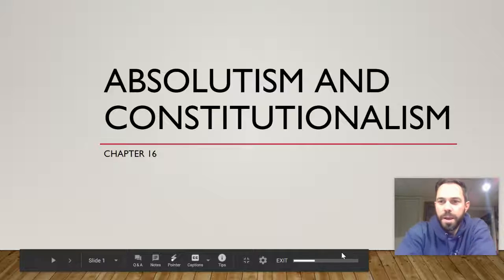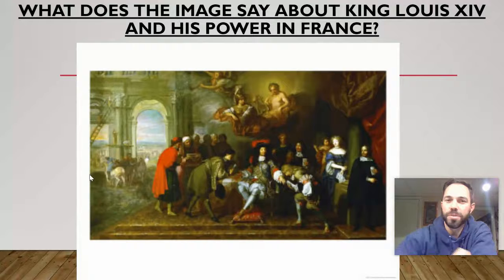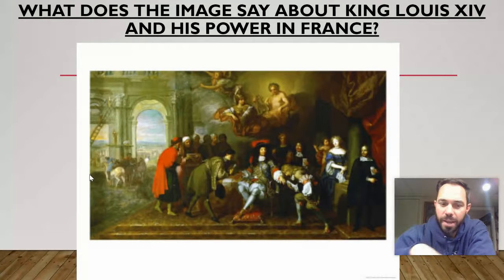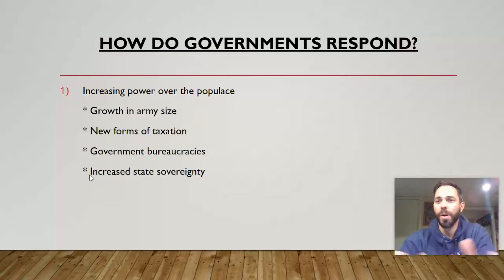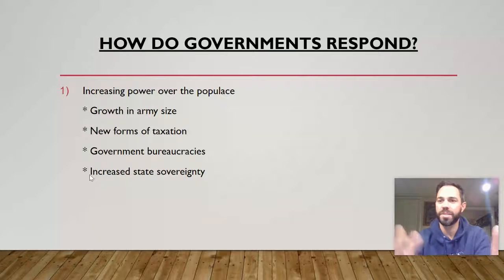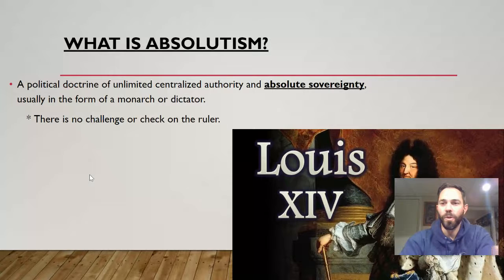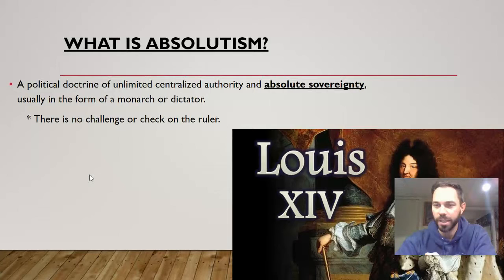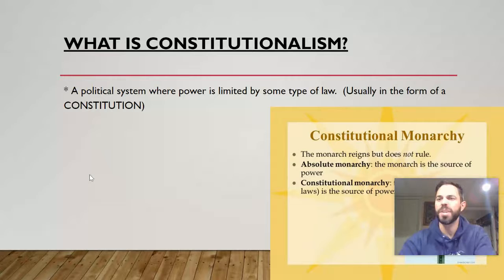Intro to Absolutism and Constitutionalism